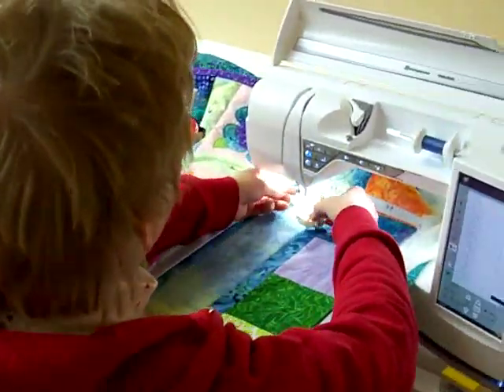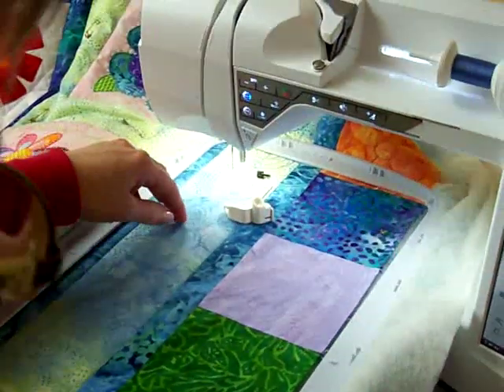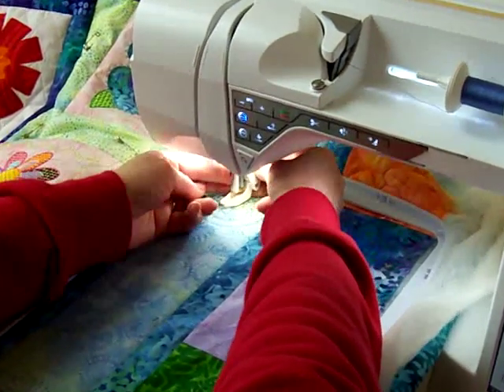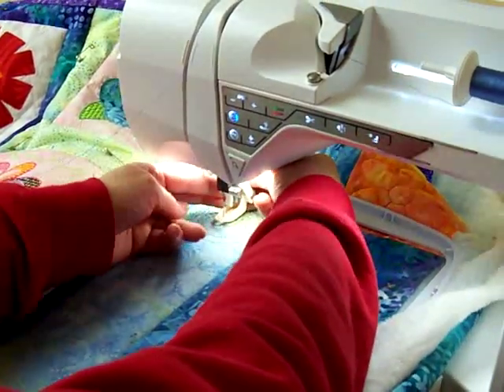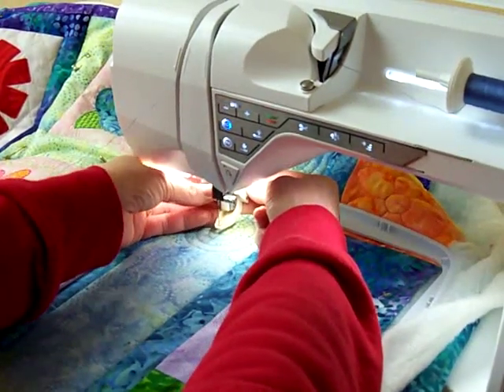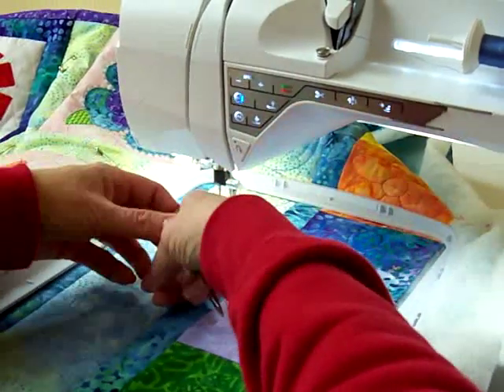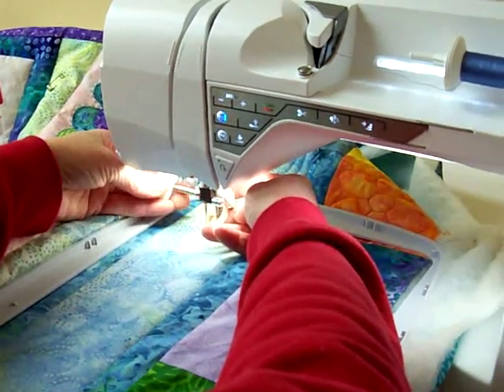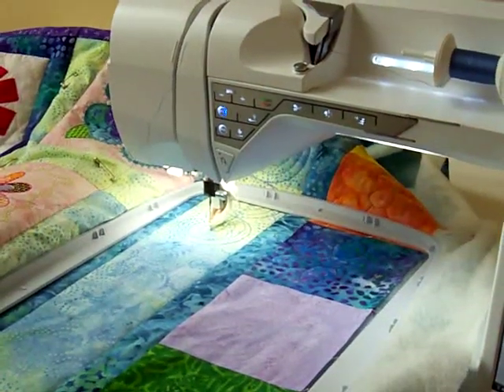Installing the Q Foot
Learn how to install the Q Foot on your sewing machine from Carol, at Sew-ciety.